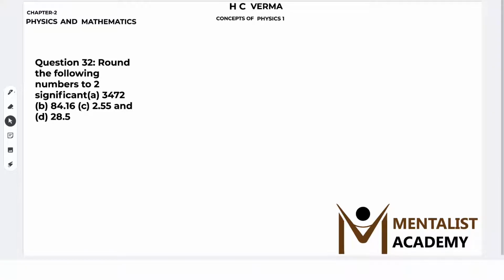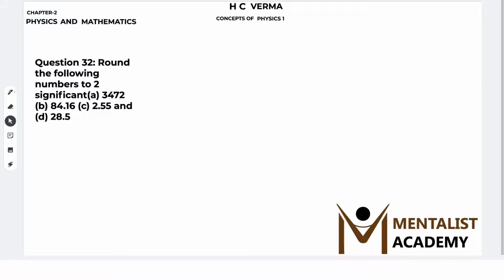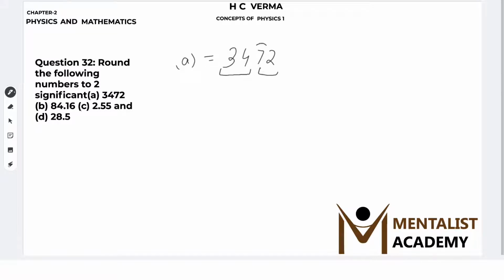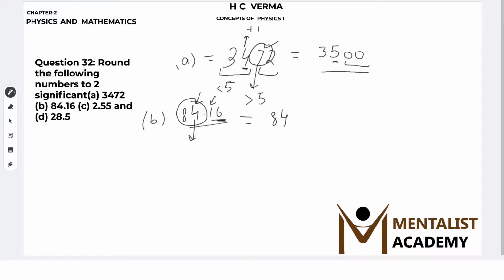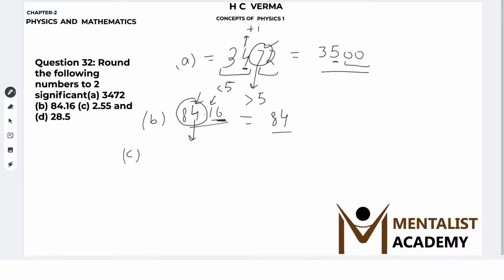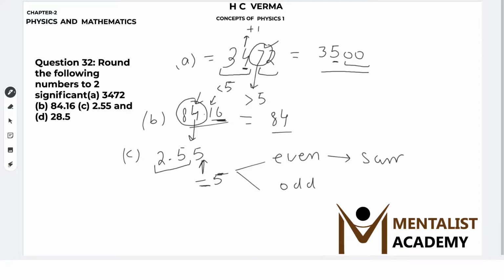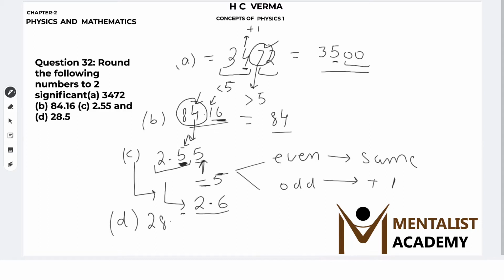Q-32/Exercises/IIT-JEE/chapter2/PHYSICS AND MATHEMATICS/H C VERMA/CONCEPTS OF PHYSICS 1